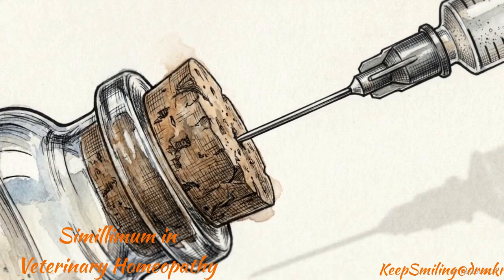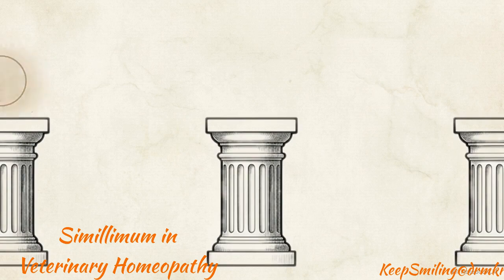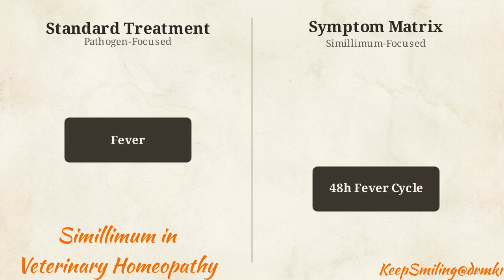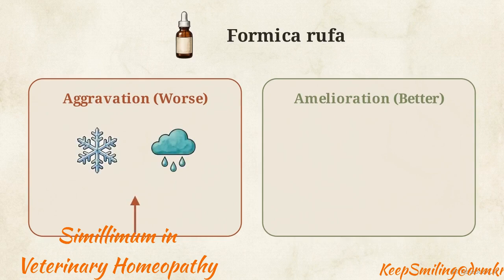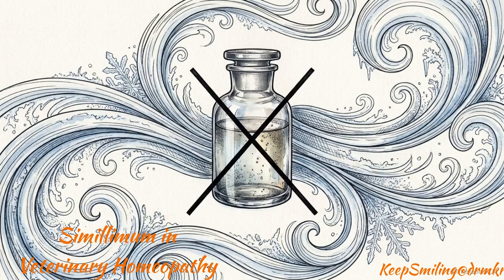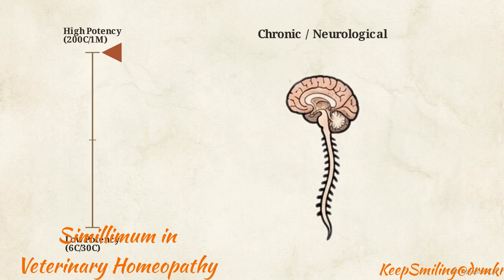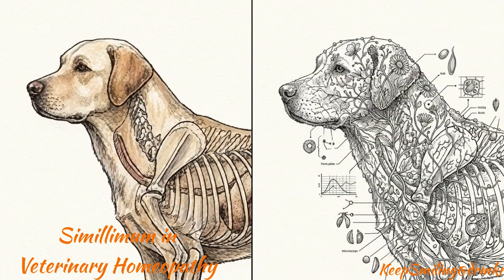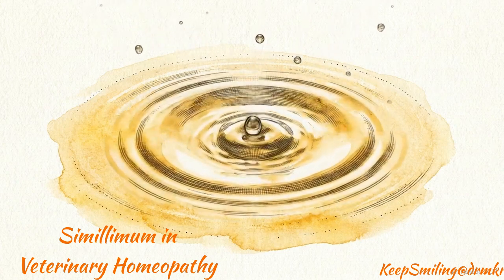The Simillimum Framework: Deconstructing Remedy Selection in Veterinary Homeopathy… S